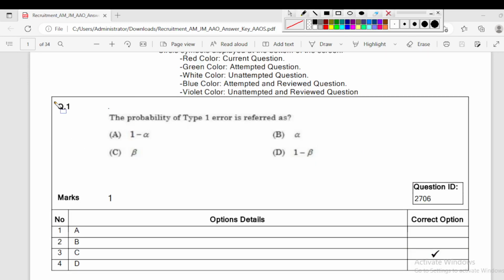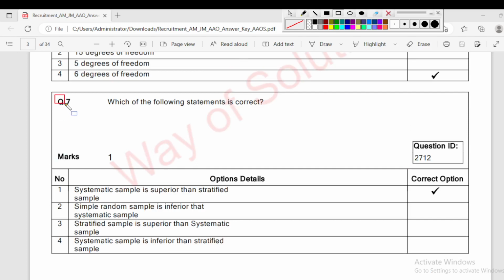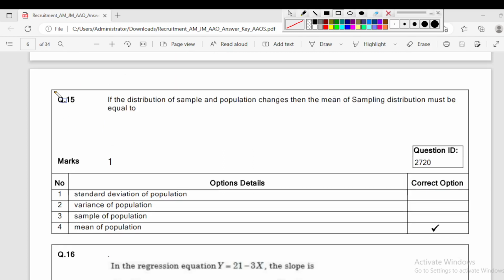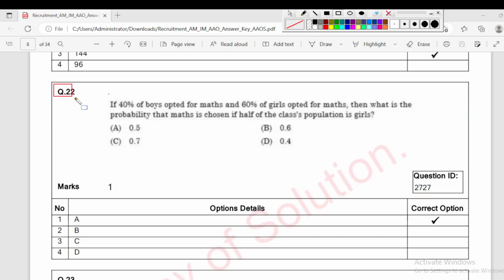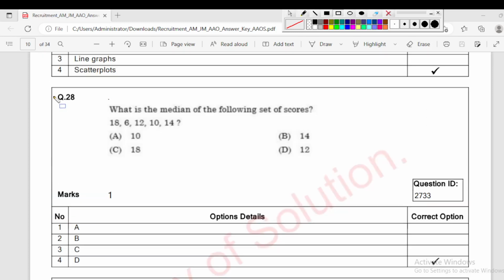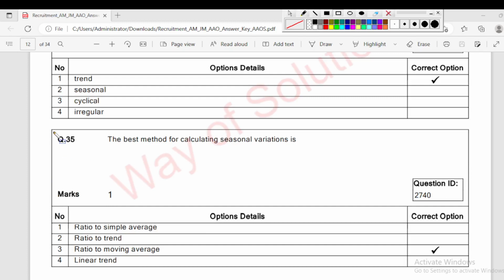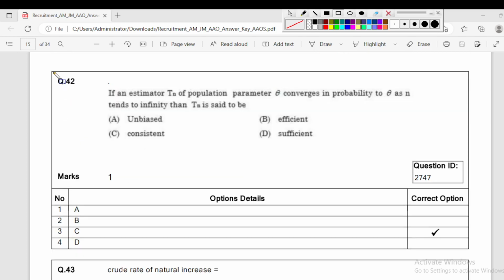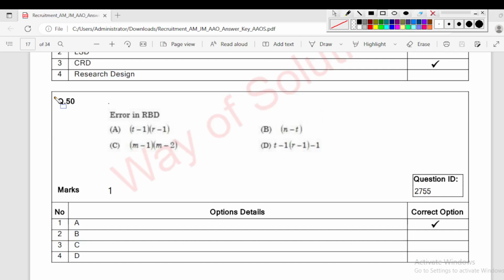APDCL Assistant Accounts Officer Statistics Core Subject Question Paper 2021। AAO Questions paper ।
Apdcl Assistant Accounts Officer Statistics Question Paper 2021।

APDCL Assistant Accounts Officer Statistics Core Subject Question Paper 2021।

APDCL Assistant Accounts Officer Previous Year Question Paper।

APDCL_Assistant Accounts Officer_Statistics ।

APDCL Previous Year Questions Paper 2021।

AAO Statistics Previous Year Question Paper 2021।

Assistant Accounts Officer Question Paper 2021।

APDCL Last Year Question Paper 2021।

Statistics Question Paper APDCL